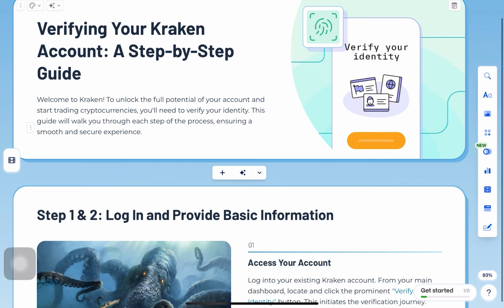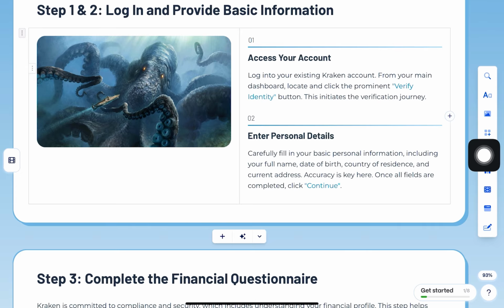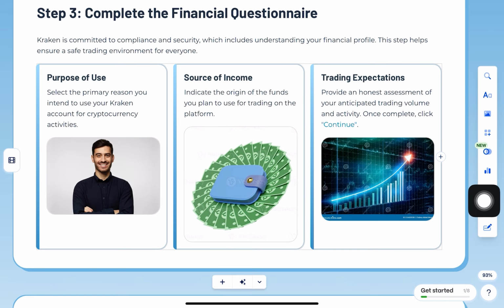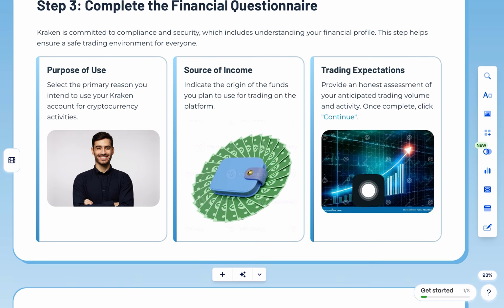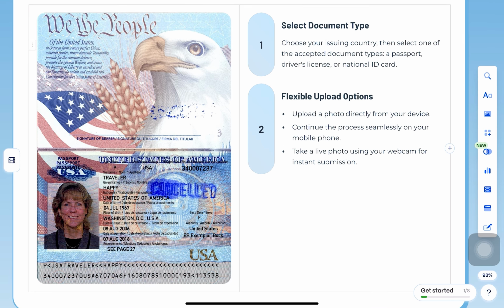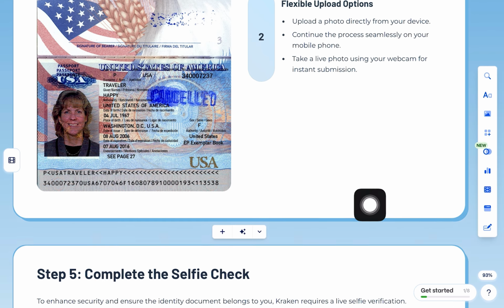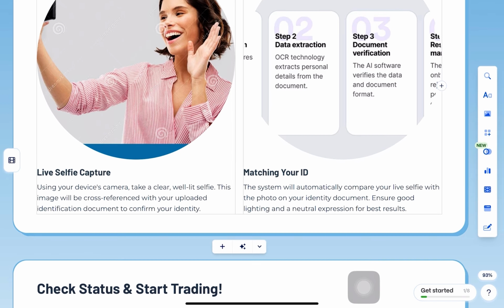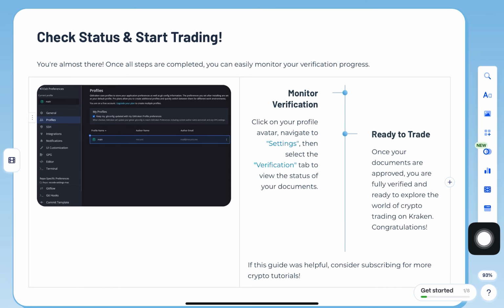How To Verify Identity On Kraken - Full Guide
Description:
Need to verify your identity on Kraken? In this step-by-step tutorial, I’ll show you exactly how to complete the full KYC process so you can start trading, depositing, and withdrawing without limits.

✅ What you’ll learn in this guide:
 • How to start the Kraken verification process
 • How to fill out the financial questionnaire correctly
 • How to upload your ID and take a live selfie
 • How to check your verification status inside Kraken